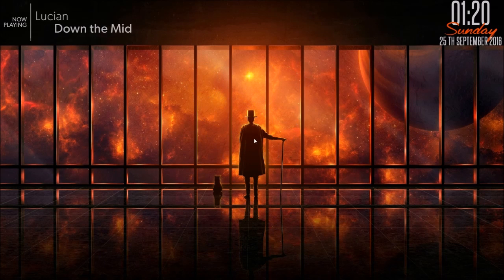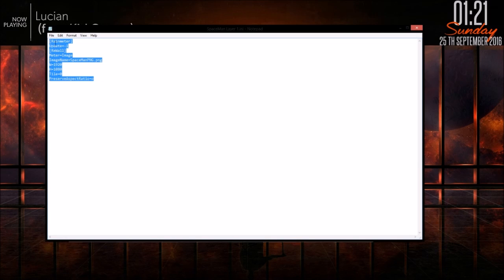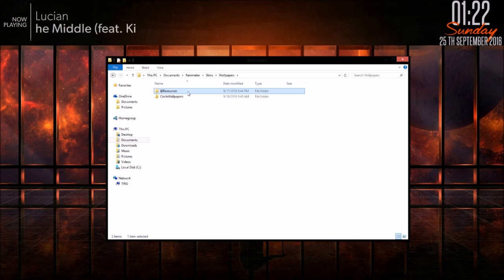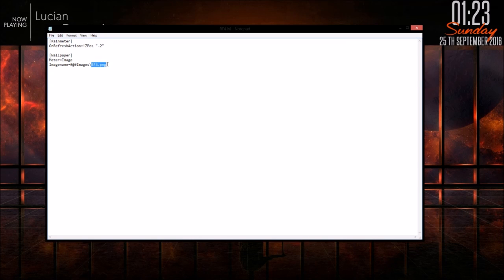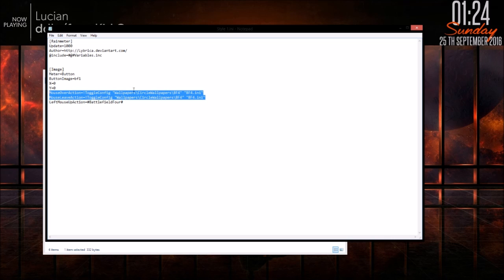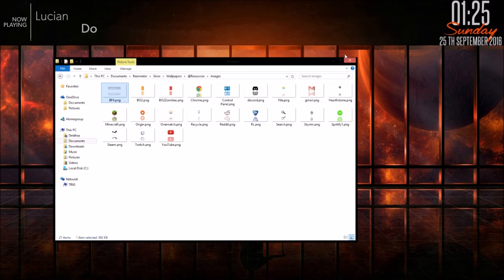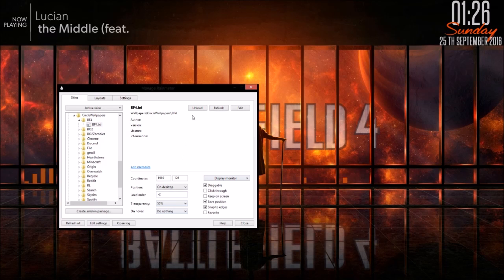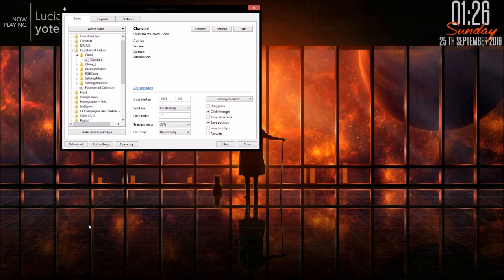My Rainmeter Setup Guide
all lines can be found here:

[Rainmeter]
Update=-1
[ReWall]
Meter=Image
ImageName=IMAGENAME.png
W=1920
H=1080
Tile=0
PreserveAspectRatio=o

[Rainmeter]
OnRefreshAction=!ZPos "-2"

[Wallpaper]
Meter=Image
Imagename=#@Images\IMAGENAME.png

MouseOverAction=!ToggleConfig "Wallpapers\FOLDERNAME\NAME" "NAME.ini"
MouseLeaveAction=!ToggleConfig "Wallpapers\FOLDERNAME\NAME" "NAME.ini"